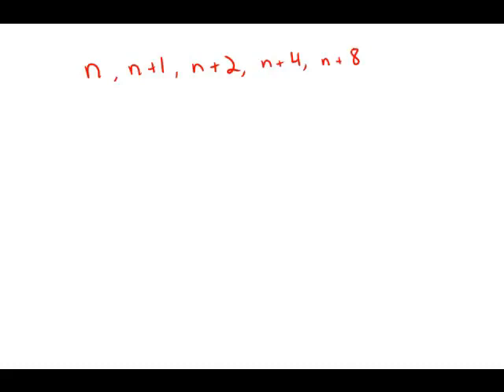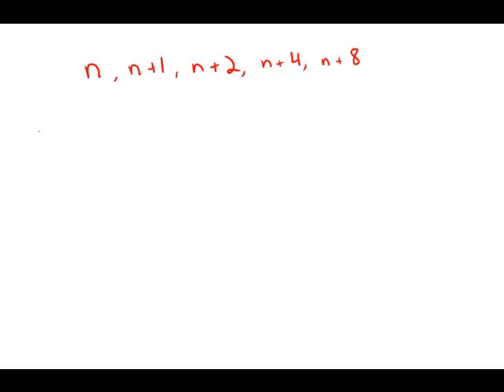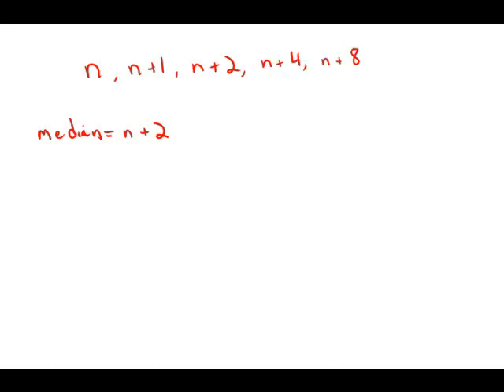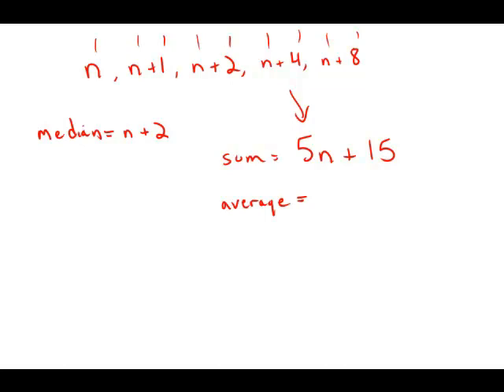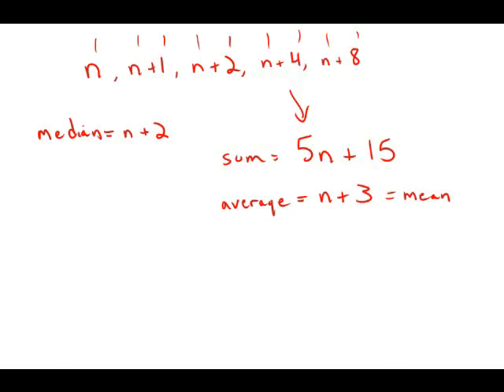GMAT Official Guide 13: Problem Solving 101